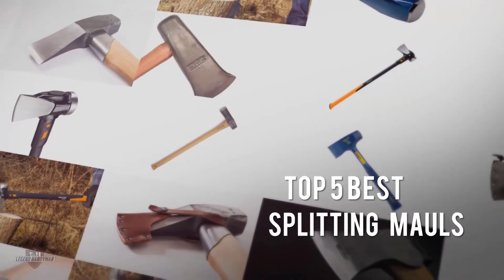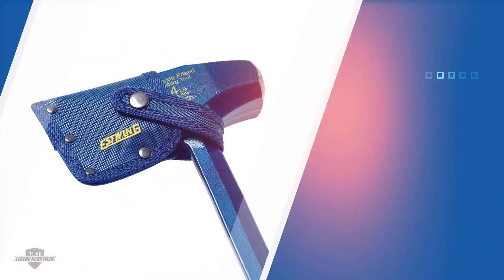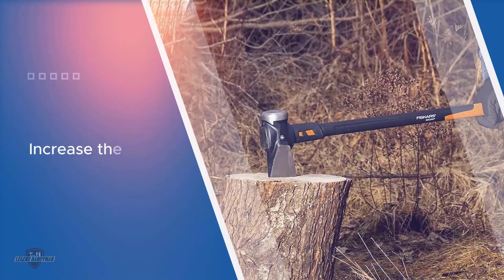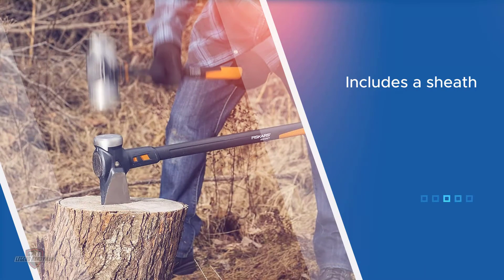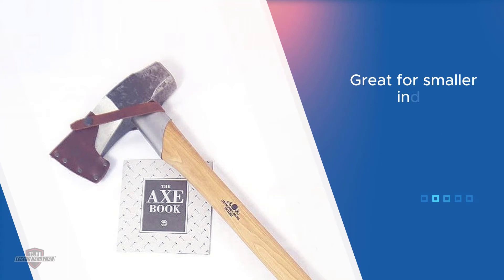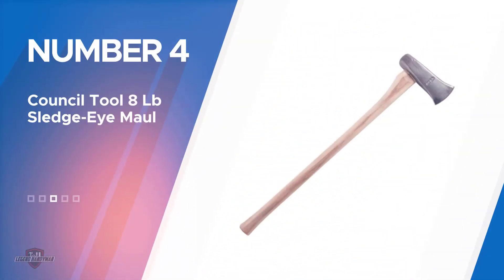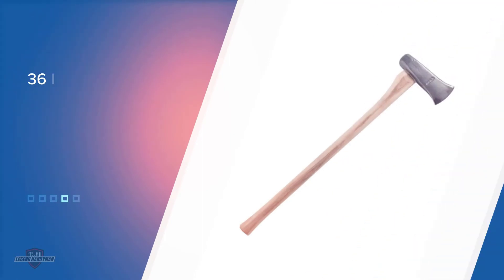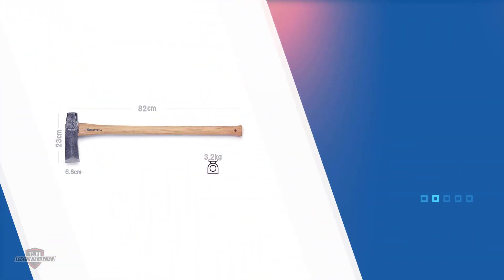Top 5 Best Splitting Mauls Review in 2023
Best splitting mauls featured in this Video:
0:13 NO.1. Estwing E3-FF4 Splitting Maul
1:01 NO.2. Fiskars 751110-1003 IsoCore Maul
2:03 NO.3. Gransfors Bruk Splitting Maul
3:05 NO.4. Council Tool 8 Lb Sledge-Eye Maul
4:00 NO.5. Husqvarna Wooden Splitting Maul

What is a splitting maul?
A splitting maul is a weighty, since quite a while ago dealt with hatchet utilized for splitting a bit of wood along its grain. One side of its head resembles a heavy hammer, and the opposite side resembles a hatchet.

What is the best splitting maul?
When it comes to buying the right products, there's a lot to look out for. that's why today we've picked and reviewed the five best models for you. we've ranked them by many different factors such as price, quality, durability, performance, and more.